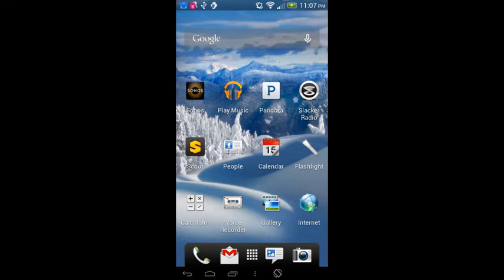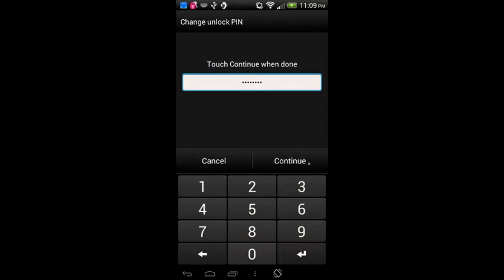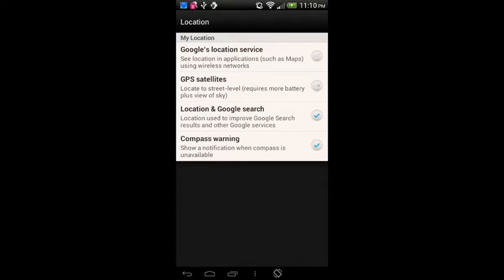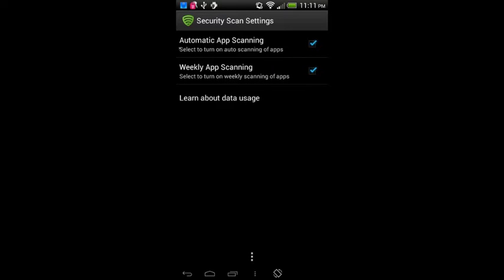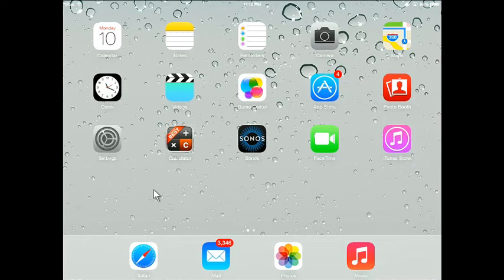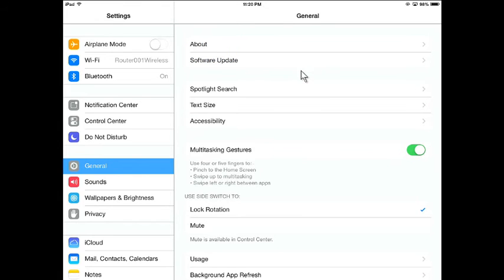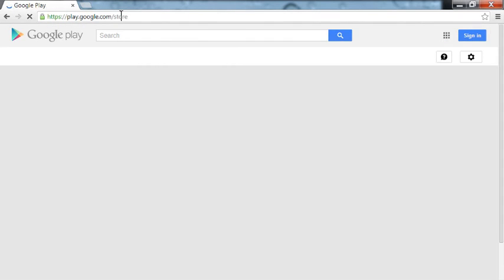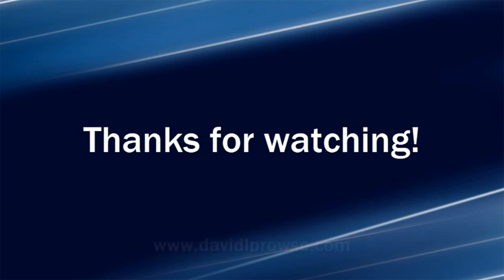Sec+ ch2.3 Securing Mobile Devices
Security+ SYO-401 Chapter 2 Lab 3

Book Companion Video